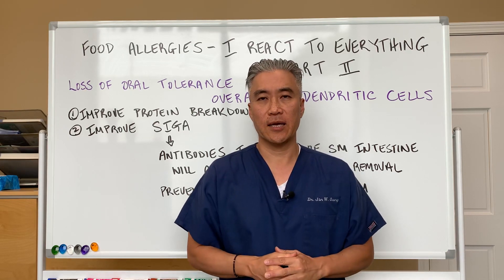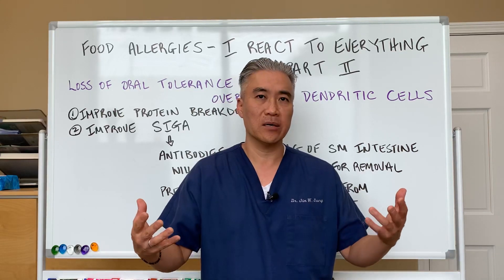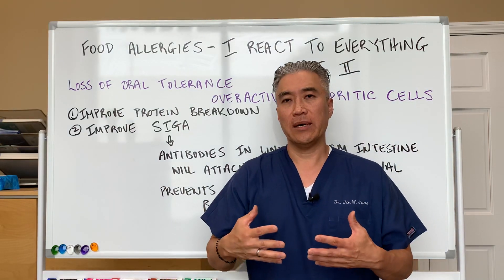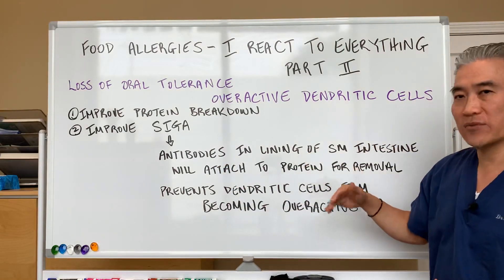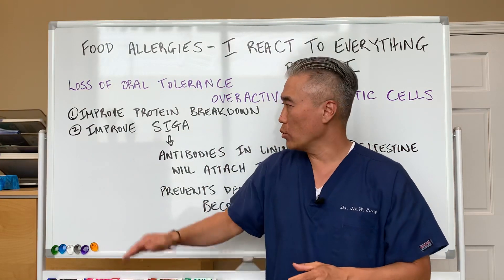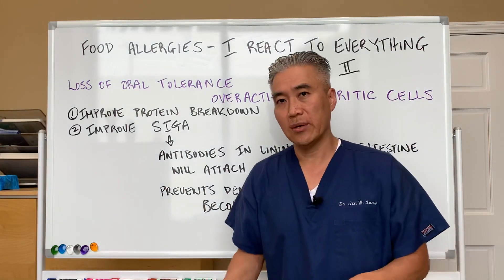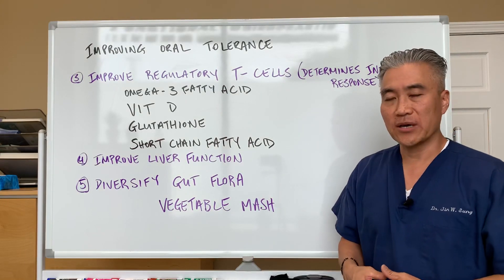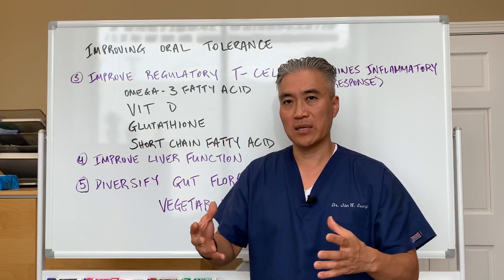Food 🤮🤧Allergies---I REACT TO EVERYTHING-Part II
2. Improve SIgA.  SIgA-antibodies in the lining of small intestine will attach to protein for removal.  Prevents dendritic cells from becoming overactive.
3. Improve Regulatory T-cells (Determines Inflammatory Response)
***Omega-3 Fatty Acid
***Vit D
***Glutathione
***Short Chain Fatty Acid
4. Improve Liver Function
5. Diversify Gut Flora-Vegetable Mash

Pure Encapsulations-Betaine HCL Pepsin
Biotics HCL-Plus
Biotics Hydro-Zyme

DPP-IV
SerenAid
GlutenEase Extra Strength
GlutenFlam

Flavonoids
NeuroFlam
HistaminX

Omega 3
Pure Encapsulation-EPA/DHA Liquid
Metagenics-Omegagenics EPA-DHA
Nordic Natural-Cod Liver Oil

Vit D
DFH Hi-po Emsuli D3 Liquid
Metagenics-D3 5000+K

Glutathione
Pure Encapsulation NAC
N-Acetyl Cysteine-Designs for Health
Liposomal glutathione-Quicksilver or Designs for Health
S-Acetyl Glutathione Synergy-Designs for Health